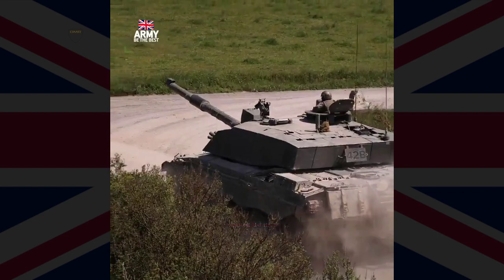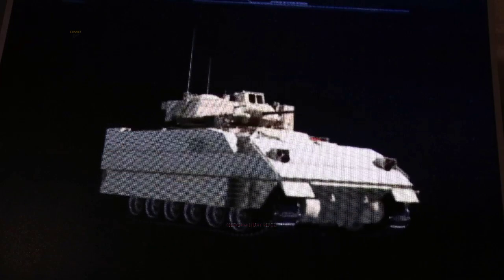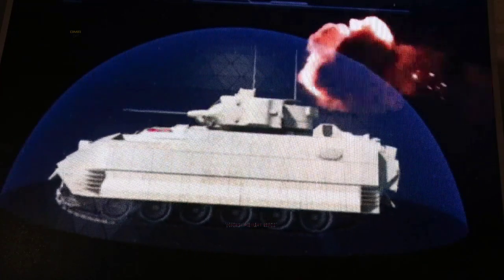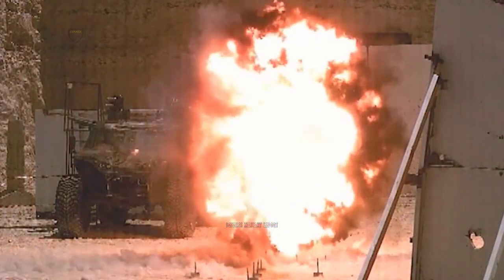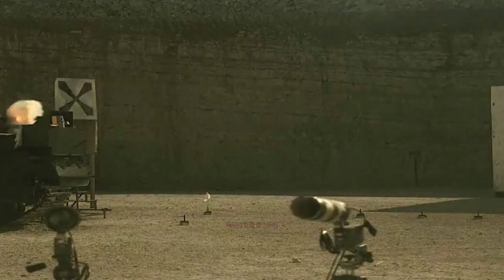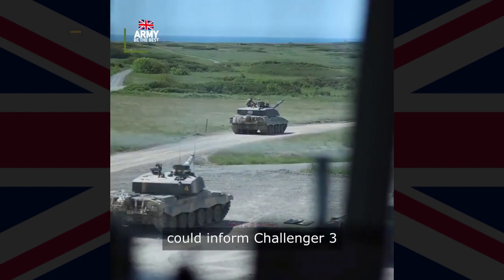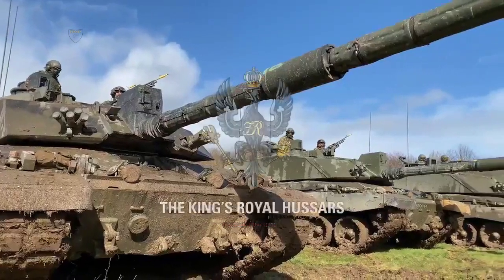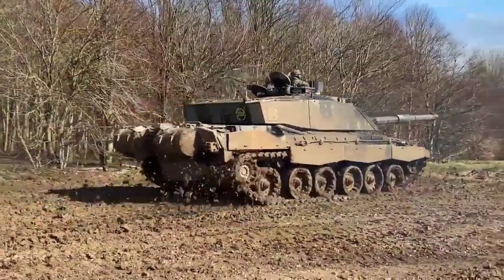Here Comes Challenger 3 Anti-Missile Protection System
British Army has selected Trophy Active Protection System for the newest Challenger 3 tanks.